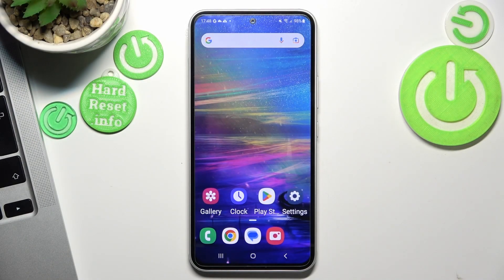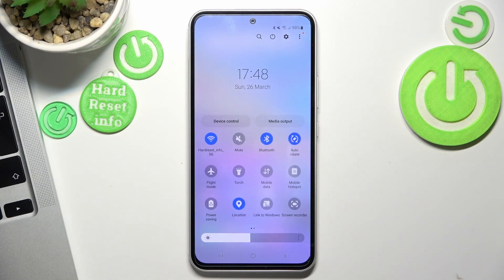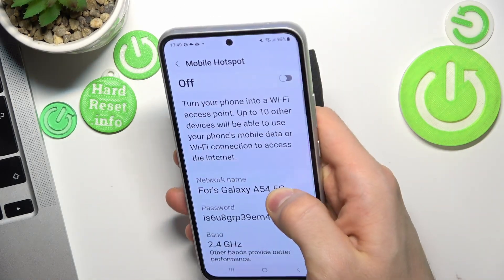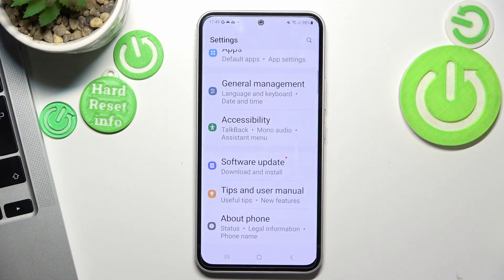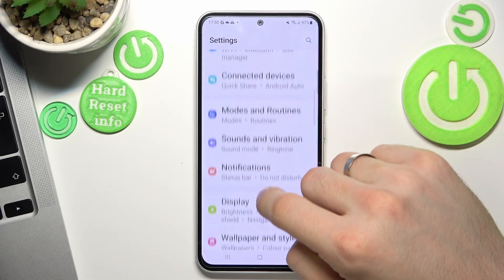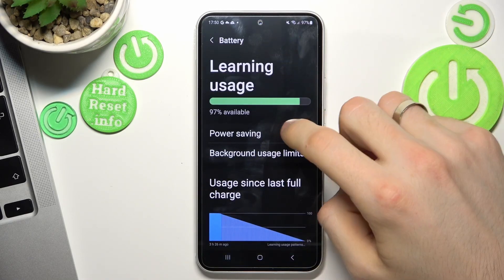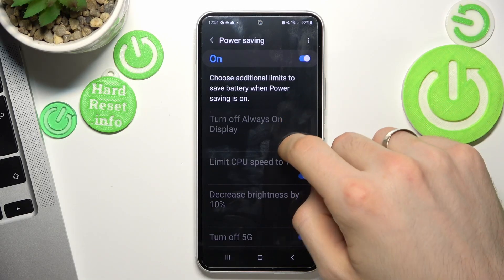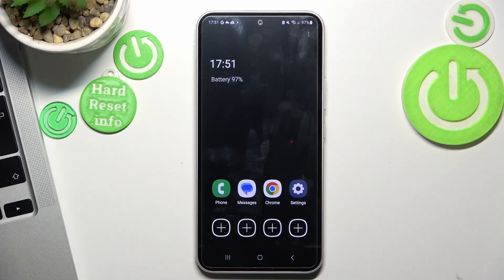How To Configure Battery Saving Mode On Samsung Galaxy A54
If you want to use Energy Saving on Samsung Galaxy A54, this video could be crucial. Just follow our tutorial video, which provides a step-by-step guide on how to get you're answer! We sincerely hope that this guide has been useful to you. Your support goes a long way in enabling us to create more valuable content for you.

How to enable battery saver on Samsung Galaxy A54 ?
How to enter power saving mode on Samsung Galaxy A54 ?
How to set up Battery saving on Samsung Galaxy A54 ?
Samsung Galaxy A54 Battery Saving guide ?